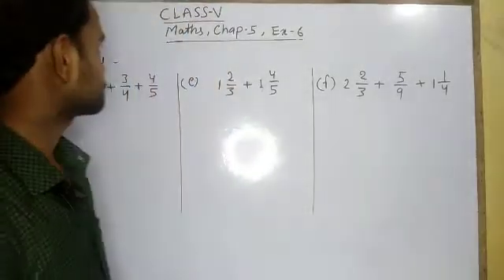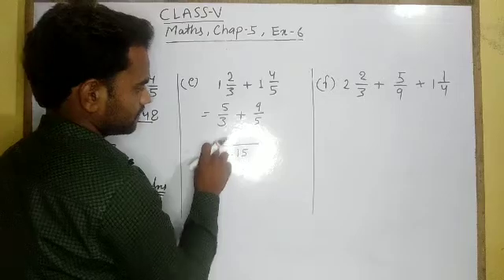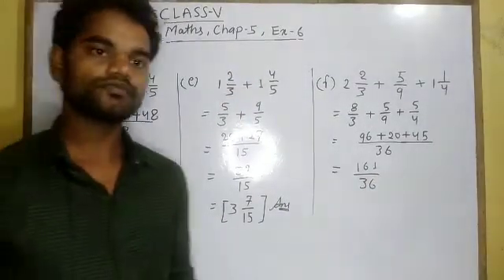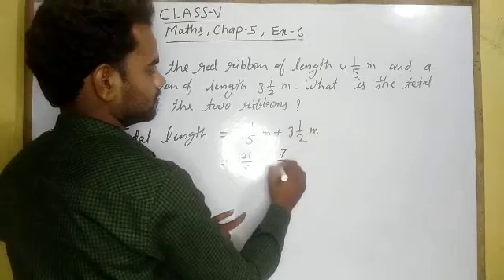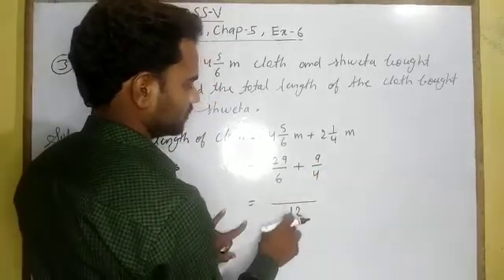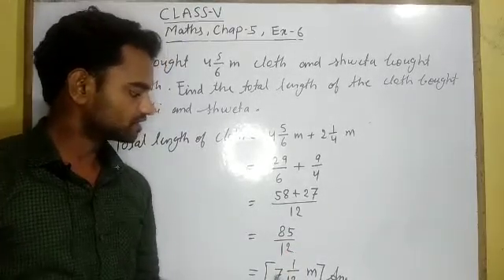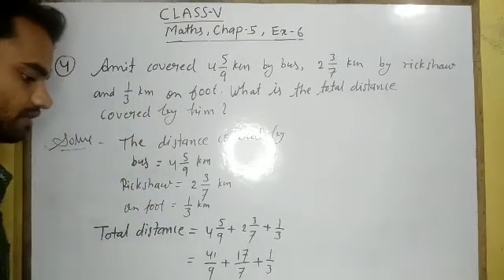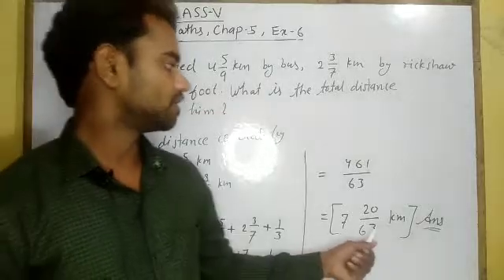Fractions part -7 Class V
In this video, students you will get ex. 6 of chapter 5 Fractions
For ex.5 click on this link